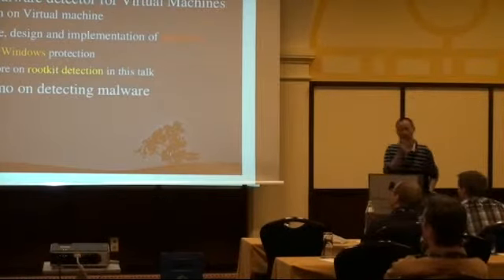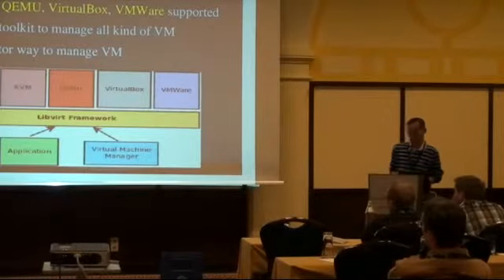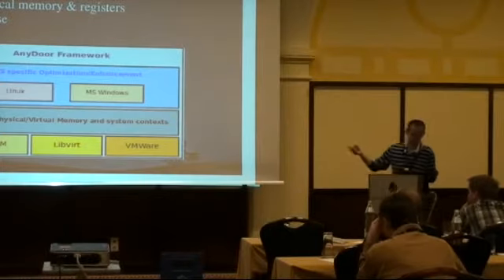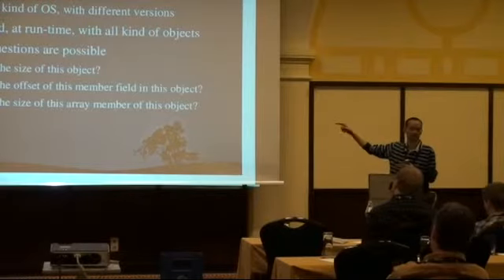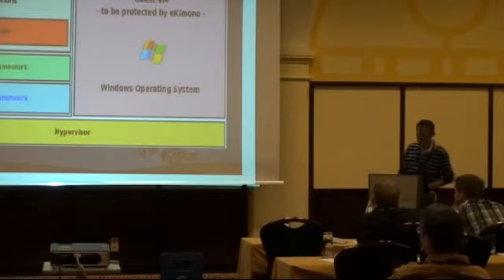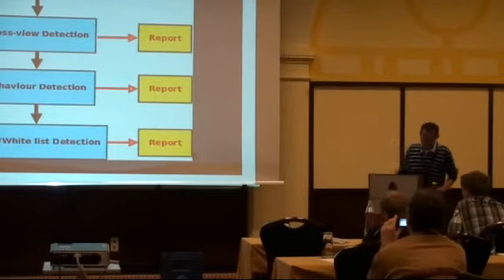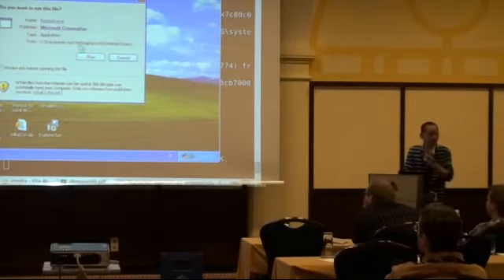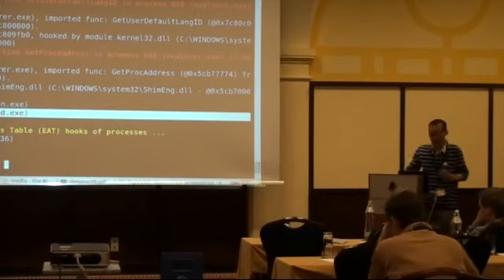Deepsec 2009: eKimono: Detecting Rootkits inside Virtual Machine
Speaker: Nguyen Anh Quynh

Nguyen Anh Quynh talks about detecting rootkits inside a virtual machine.